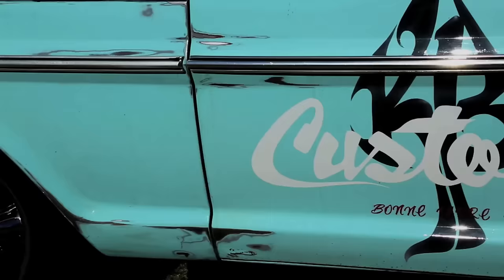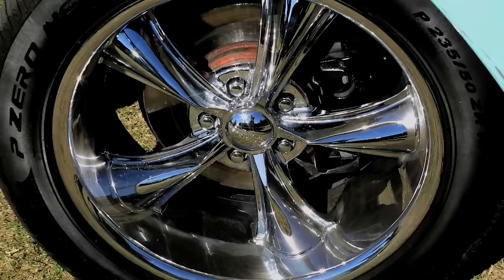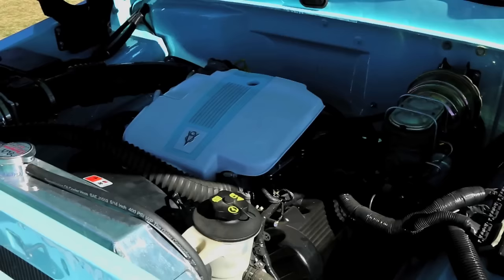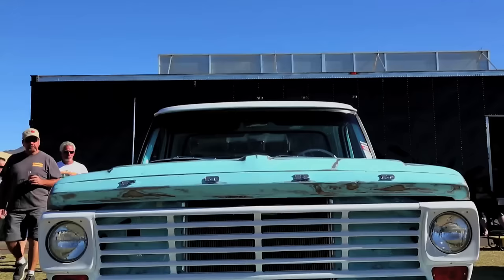LMC Truck - 1967 Ford F100 - Jeremy M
This is Jeremy's second F-100. This truck is a daily driver and has a 4.6L Crown Vic engine. Thank you for sharing your truck with us, Jeremy!

Special Thanks: Jeremy Mitchell
Filmed at: Goodguys 18th Southwest Nationals